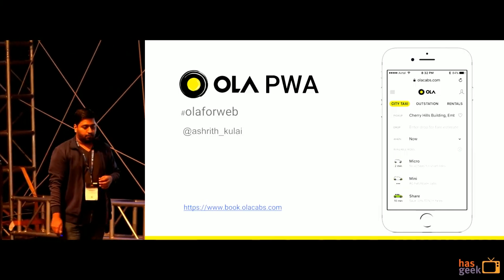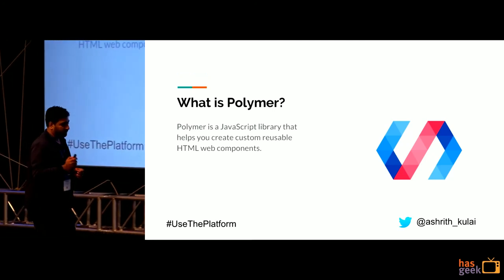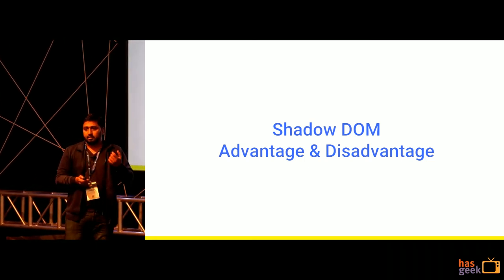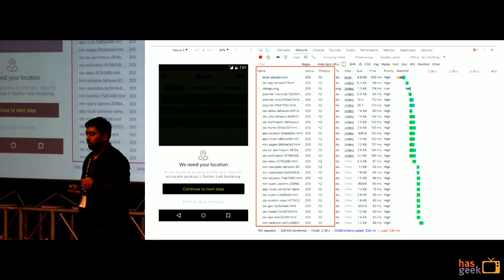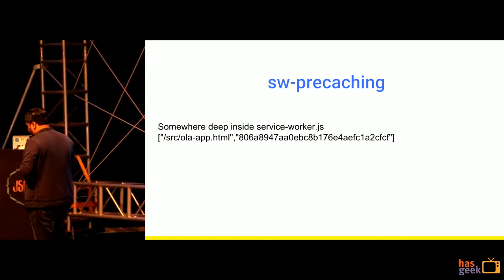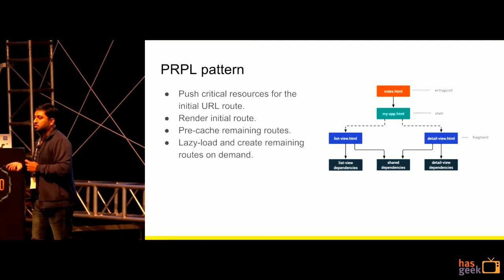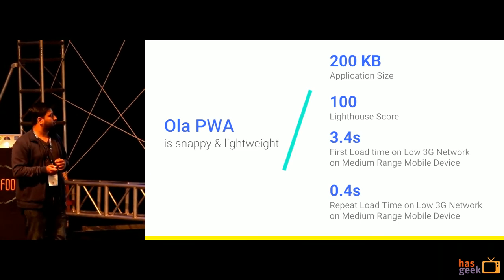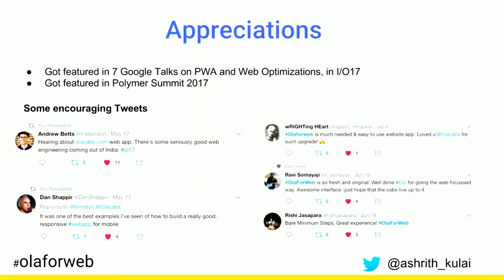Building a PWA using Polymer - Ashrith Kulai, OlaCabs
An introduction into Web Components and PolymerJS. A walk through on using Polymer features using book.olacabs.com.
You will learn how easy it is to build a PWA using Polymer.